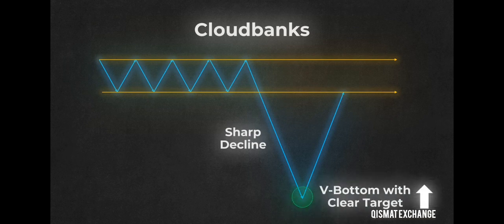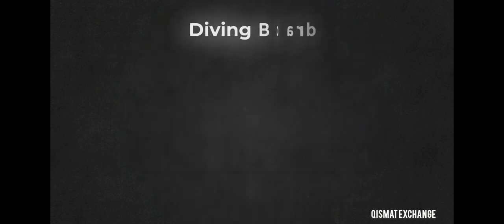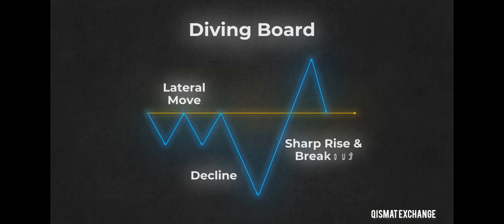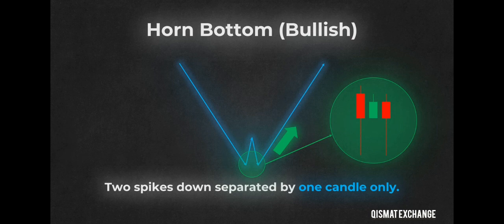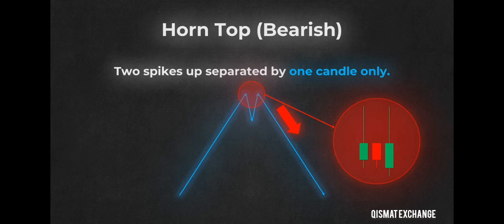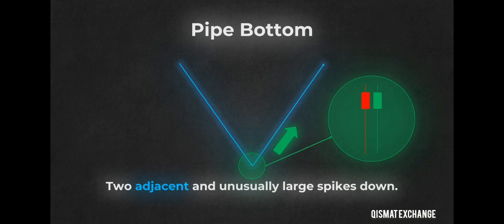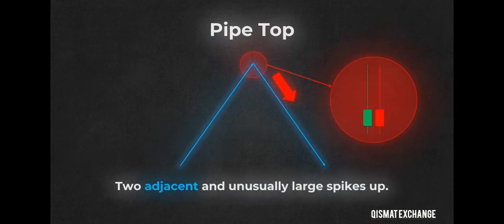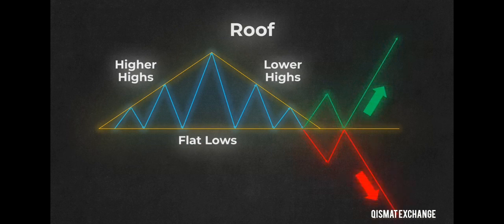Bump And Run Reversal Bullish| Horn Top Bearish | Pipe Bottom